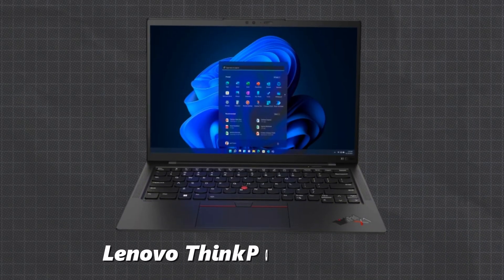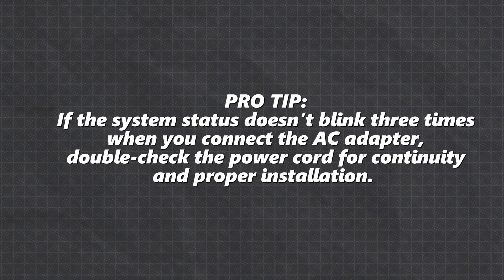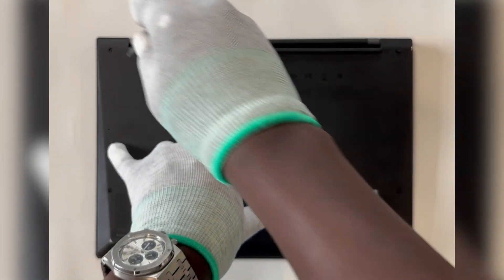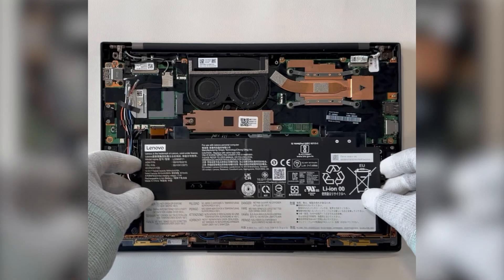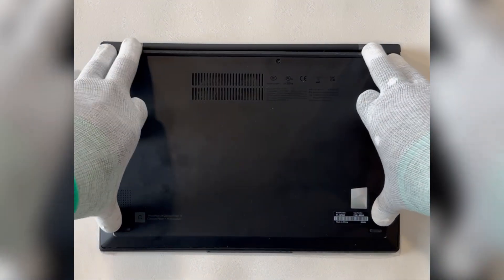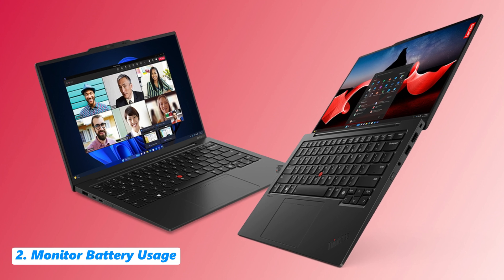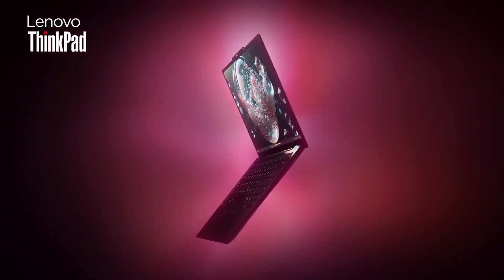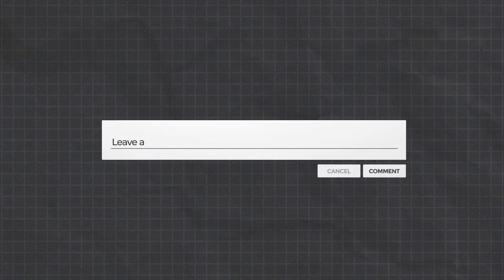🔋ThinkPad X1 Carbon Battery DEAD? SWOLLEN? Troubleshoot | Replace | Extend Life NOW | 3X LONGER LIFE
⚡ In this MUST-WATCH video, I’ll show you how to replace your ThinkPad X1 Carbon battery quickly and easily. No more battery drain, battery errors, or sudden shutdowns, just longer battery life and better performance.

💡 What You’ll Learn:
✅ How to diagnose battery issues in 5 minutes
✅ How to remove the old battery safely
✅ Install a new ThinkPad X1 Carbon battery
✅ Handling Swollen Battery
✅ Secret tips to DOUBLE your battery life